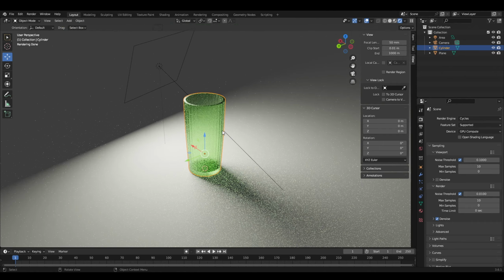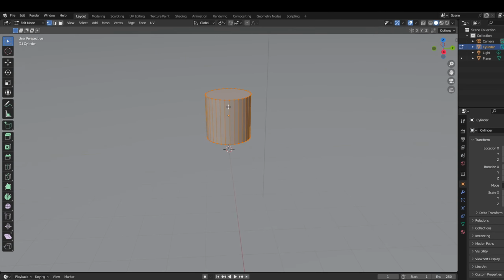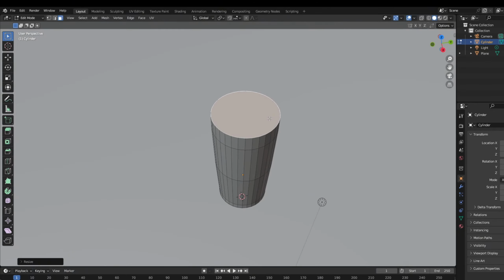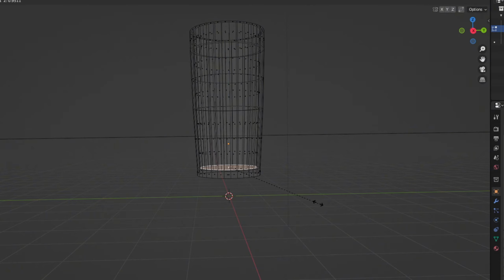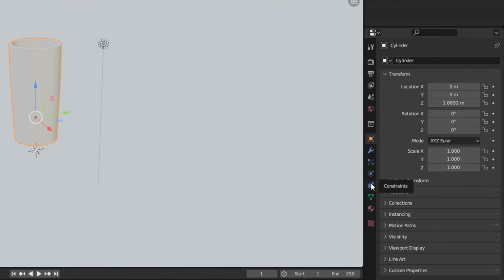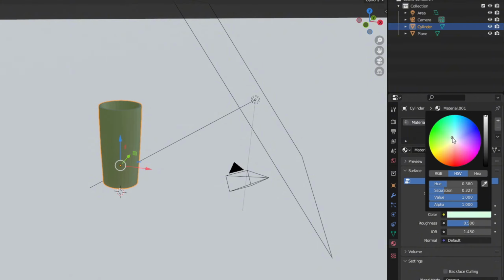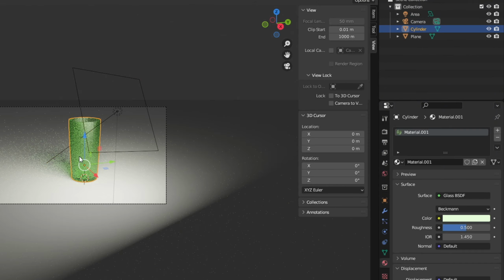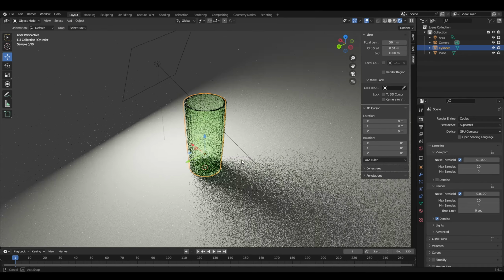Make a glass in a 3d Blender short tutorial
How to make a glass in a Blender 3d tutorial for beginners! How do I make a 3D model of a machine in a blender and apply a glass-like material, set the lighting and adjust the render? A simple tutorial for beginners, 3d blender. Blender lessons for beginners!